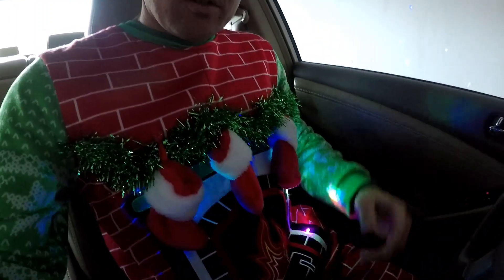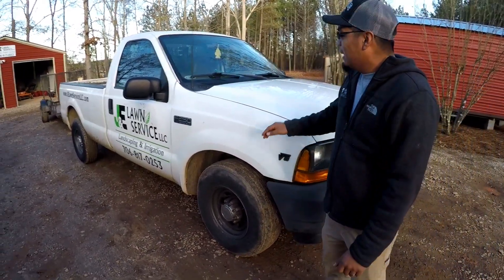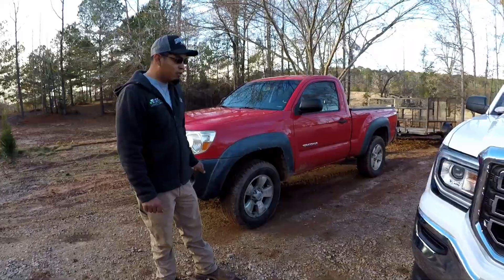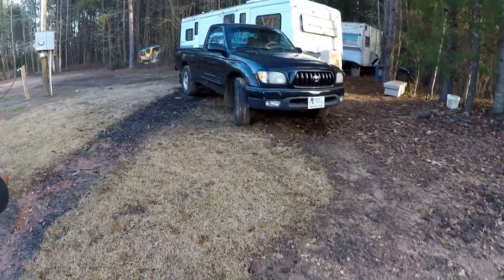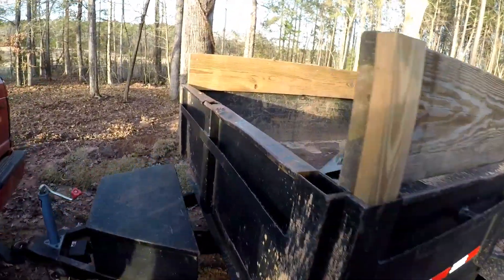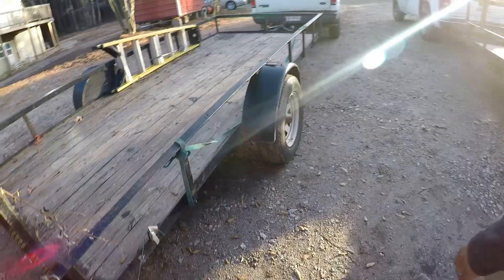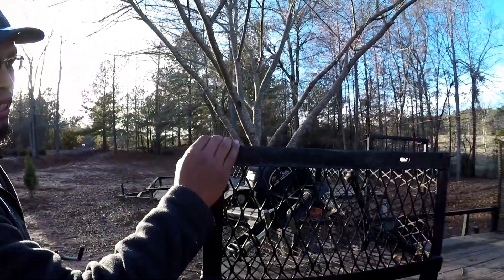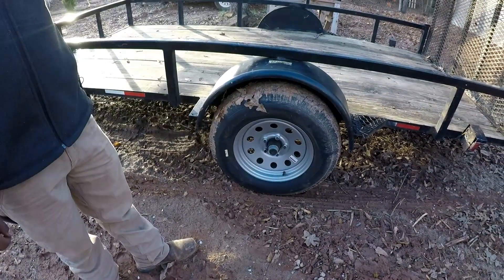THE BADDEST LAWN/LANDSCAPE SETUP EVER?? EP.1 of 2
My equipment
Ford f250
Chevrolet silverado 1500
7x14 enclosed trailer
6x12 enclosed trailer
5x10 utility trailer

1 12 19